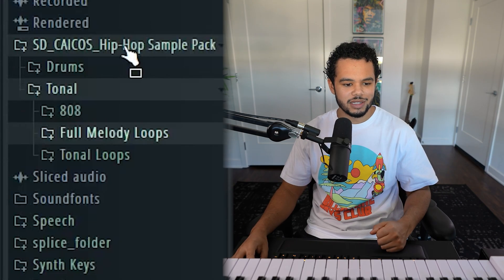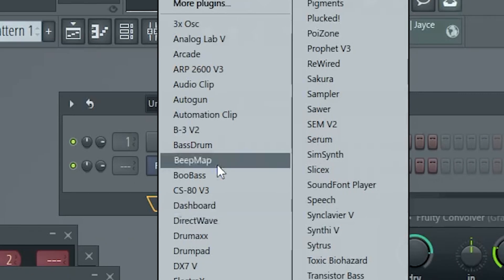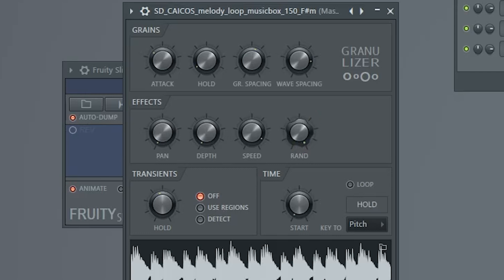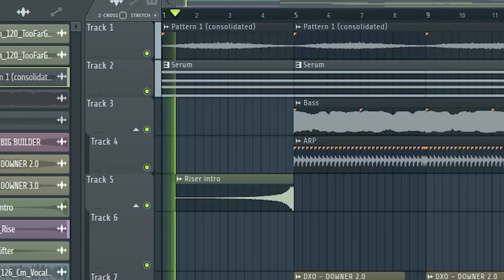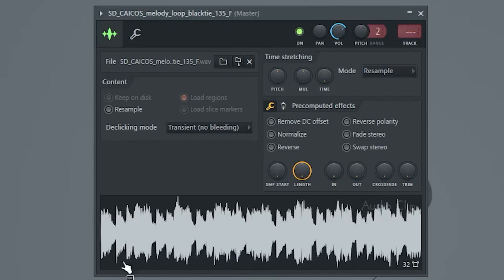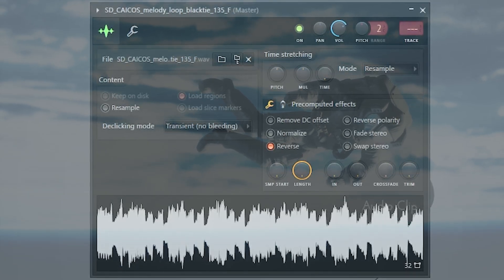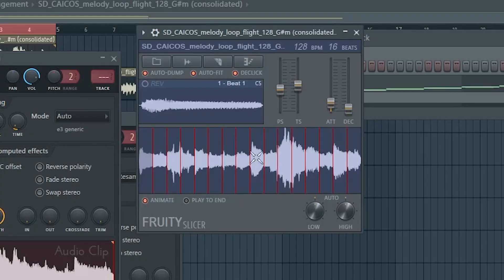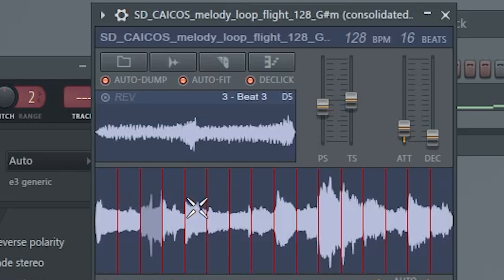5 INSANE Secret Sampling Tricks🔥 | FL Studio Tutorial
In todays video I will show 5 sampling tricks I bet you didn't know. FL Studios 20 sampling tutorial.